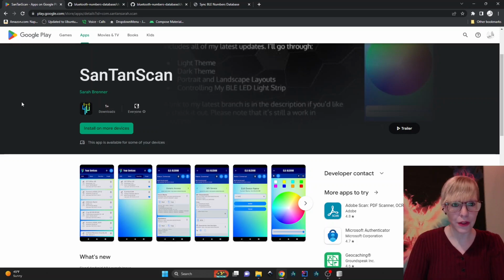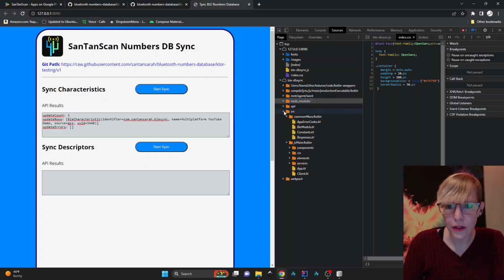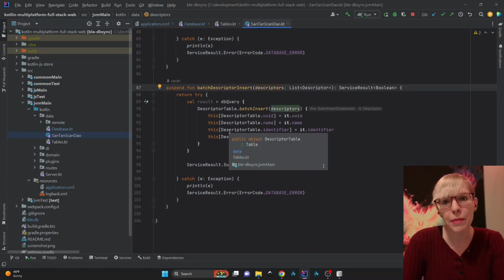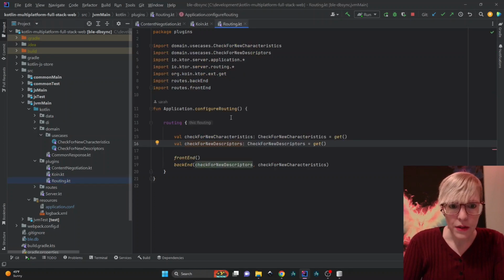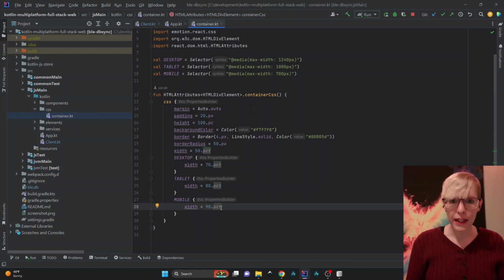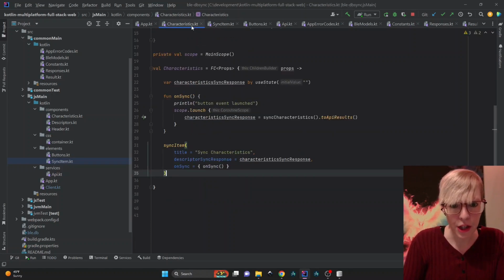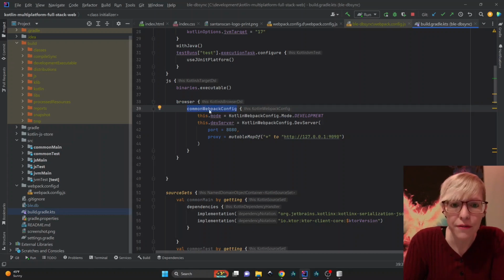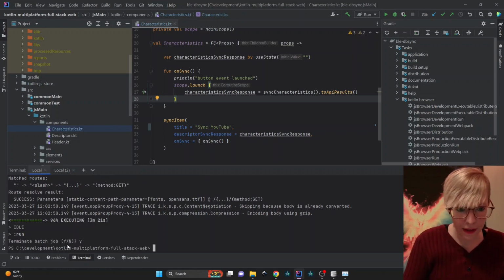Kotlin Multiplatform Full Stack Web: React, kotlin-emotion, Ktor, Exposed, SQLite